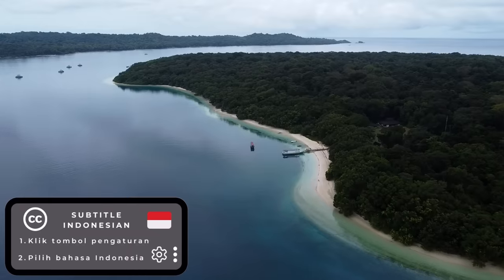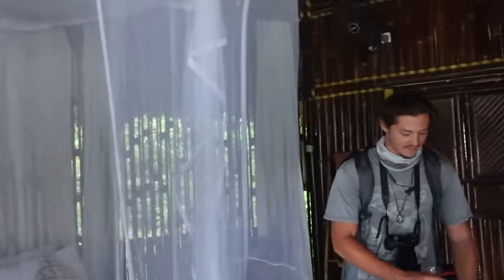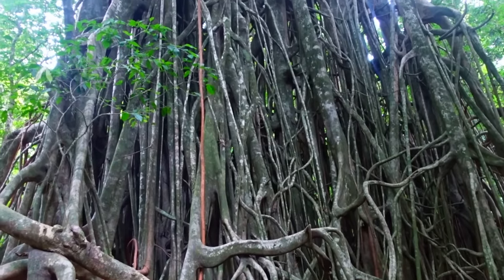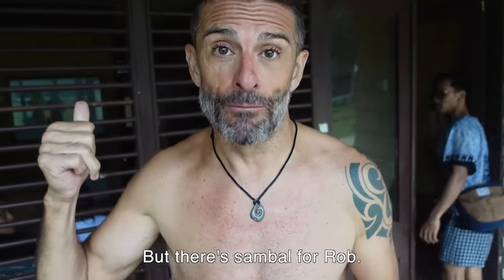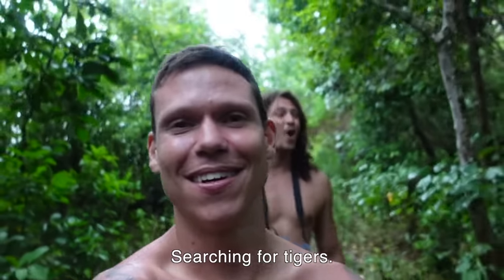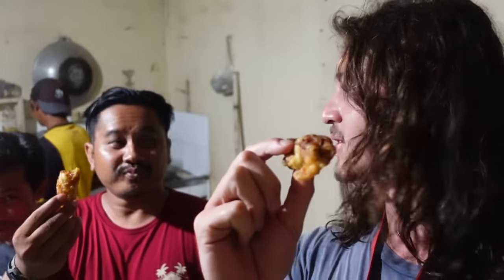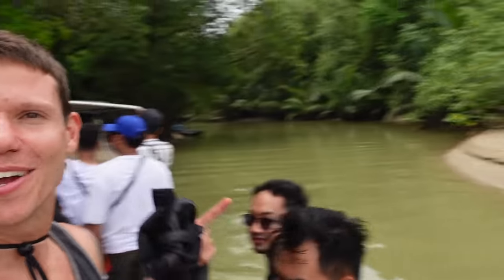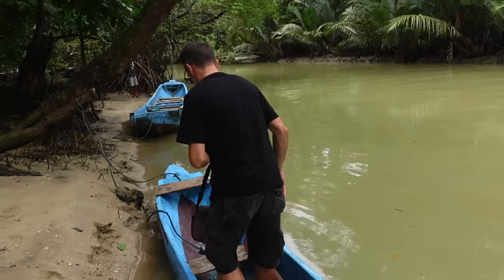UJUNG KULON NATIONAL PARK in JAVA, INDONESIA 🇮🇩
Let's help create an impact and empower local communities through tourism.

*T&C apply

In this video, we visited Pulau Peucang!

This beautiful island is part of the Ujung Kulon National Park, in the Banten province of Java, Indonesia. The island is filled with tons of wildlife and we had an amazing time trekking, snorkeling, and canoeing.

Our Camera/Editing Equipment:

0:00 Intro
0:39 Traveling to Peucang
2:11 Arriving to Peucang
4:14 Trekking and seeing the amazing wildlife
5:00 Pohon Kiara
6:09 Info about the island
6:31 Snorkeling
7:48 Lunch
9:11 Tons of deer
9:44 Transiting to mainland of Java
10:29 Trekking through the jungle
12:11 Dinner
13:48 Hanging with the local boys
15:53 Good Morning Day Two
16:42 Back on the boat
18:10 Canoeing